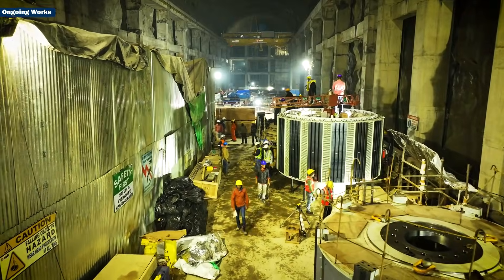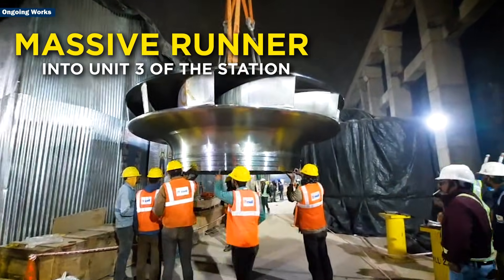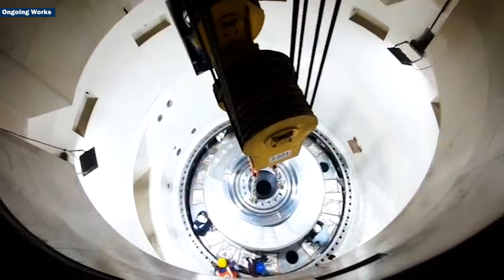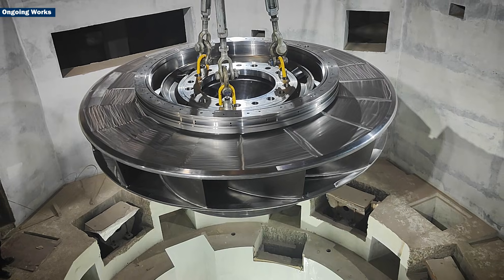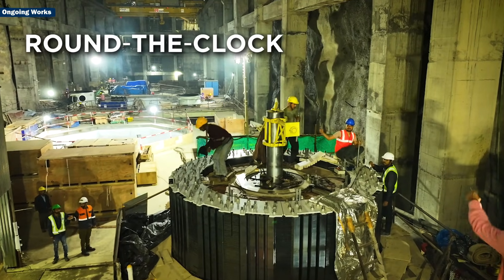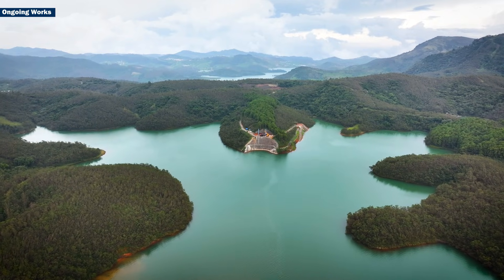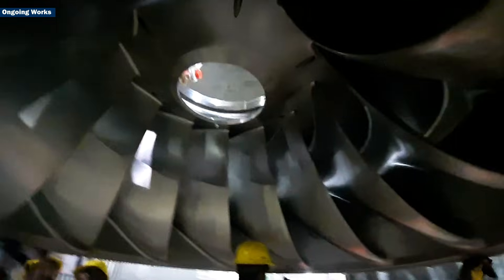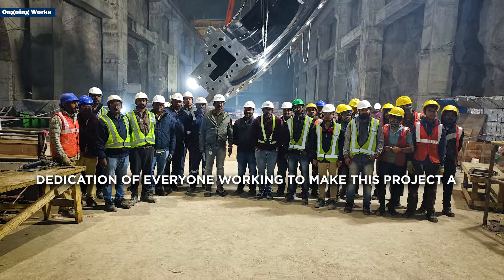Milestone Achieved at Kundah Pumped Storage Project | Megha Engineering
The Kundah Pumped Storage Hydroelectric Project in the Nilgiri hills has reached a key milestone with the successful lowering of the runner into Unit 3. The runner is the heart of the turbine, turning water power into electricity. MEIL Group is building this pumped‑storage scheme to provide reliable green energy by generating power during peak hours and storing it during low demand. This achievement shows teamwork and engineering skill bringing clean energy closer to reality.